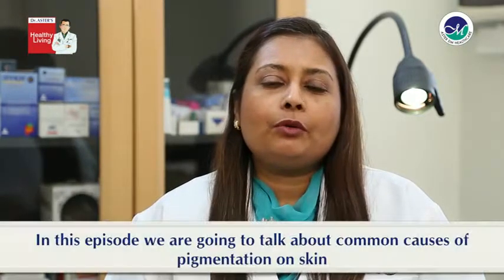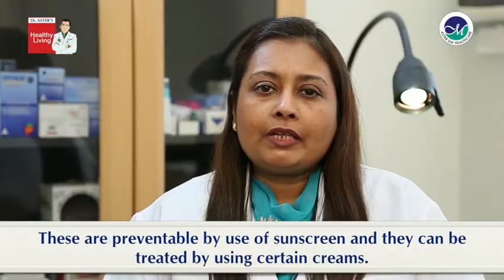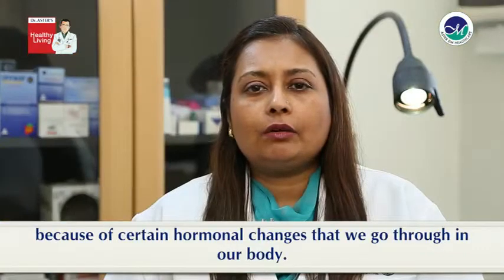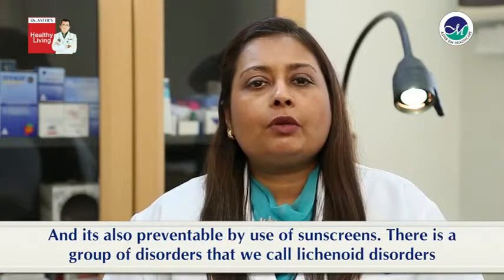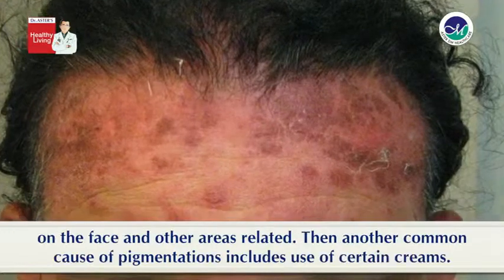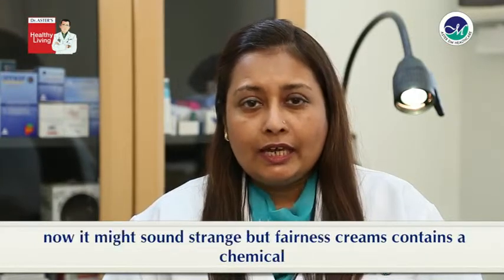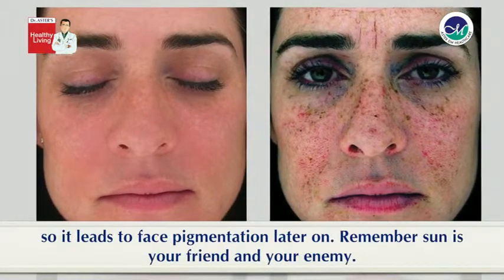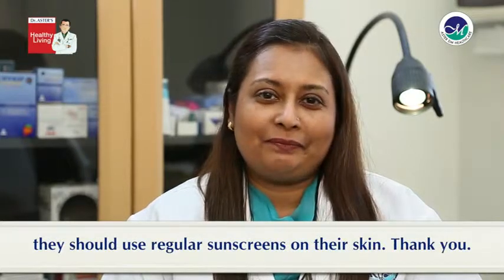Dr.Sarwat Nasreen talks about Pigmentation of Skin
Pigmentation means coloring. So what is Pigmentation Of Skin. Watch and get to know more details given Dr. Sarwat Nasreen, Aster Medical Centre.